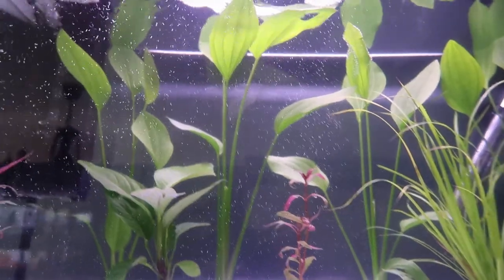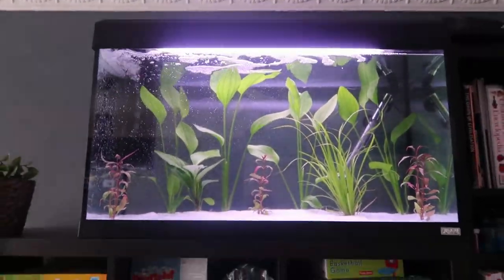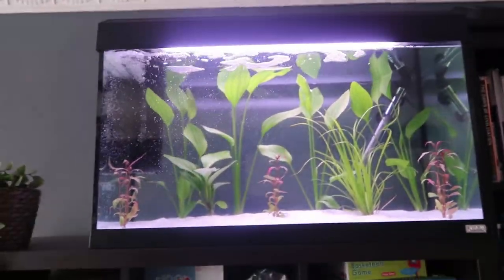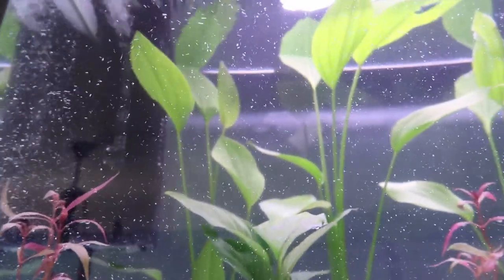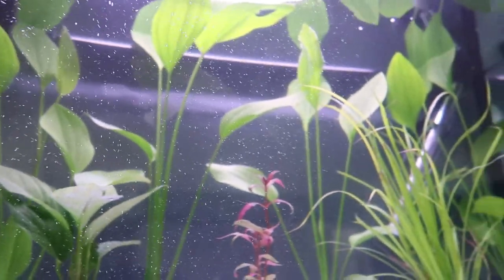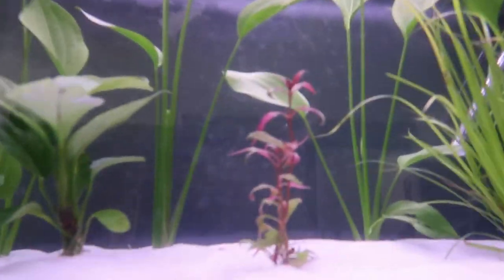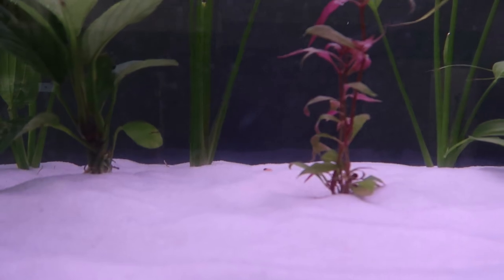I AM GETTING A NEW PET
Hi all my beautiful dazzles welcome back to another video in today's video i tell you what pet i am going to get.